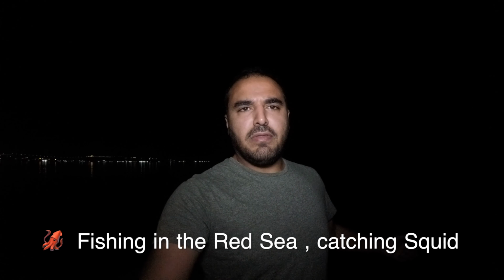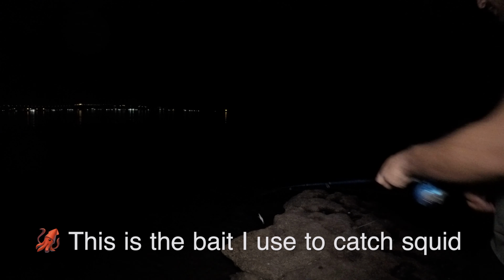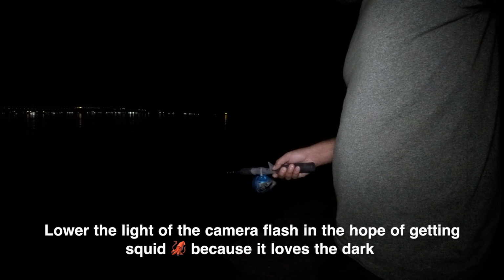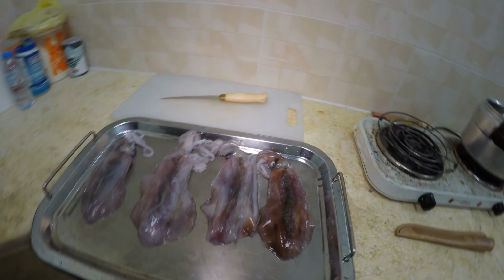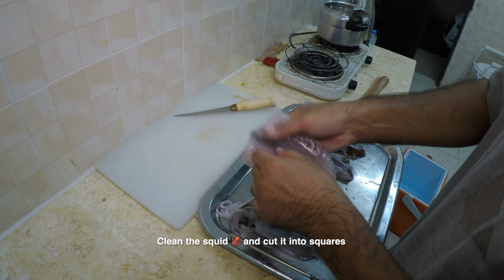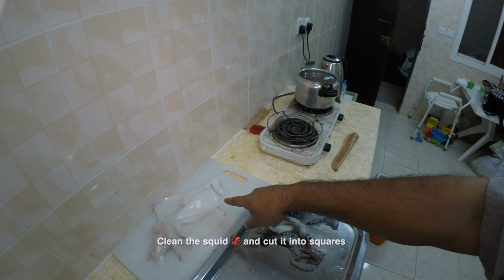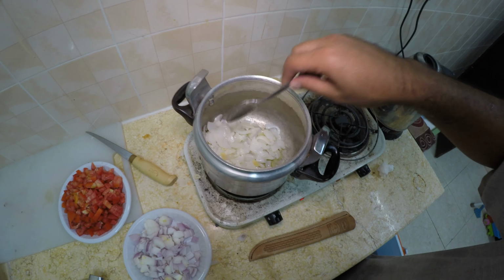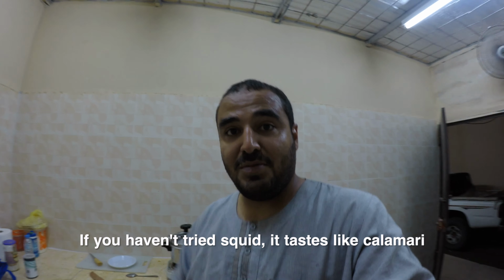episode (35) Catching a squid & cooking | صيد وطهي سمكة 🦑 الحبار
لخلايا الضوئية للحبار تتحرك حتى وهو ميت 🦑 Photocells of squid move even when they are dead
تقطيع الحبار وتنظيفه 🦑 Squid cutting and cleaning
اعداد صلصة السمسم ( طحينة سائلة ) مع الليمون Prepare sesame sauce (liquid tahini) with lemon
نضج الحبار والاستمتاع بالوجبة على الشاطئ 🦑🍲. enjoy the meal on the beach

FOR MORE CONTENT LIKE THIS CHECK OUT faiz Alfaiz YOUTUBE CHANNEL

الحَبَابير (المفرد: حَبَّار) [2] (الاسم العلمي: Sepiida) هي حيوانات بحرية تتبع طائفة رأسيات الأرجل من شعبة الرخويات.

وطائفة رأسيات الأرجل تشتمل على الحبابير ،والاخطبوطات ،والنواتيّ ، للحبابير صدفة كلسية داخلية تسمى بلسان البحر (وهي عبارة عن صدفة كلسية داخلية تمتلئ فراغاتها بغاز وبتغيير كمية الغاز يستطيع الحبار أن يتحكم بالطفو والغوص). مدة حياتها تتراوح بين سنة إلى سنتين.

تسمية أخرى

ورد في المعجم الكبير لمجمع اللغة العربية في مصر أن الخَذّاق سمكة لها ذوائب كالخيوط إذا صيدت خَذَقَت في الماء (معناها ذرقت كما يقال للطير) (عن ابن عباد) ولعله الحبار.[3]

يُسمّى الحبار في بعض دول الخليج العربي باسم: الخثّاق.

صفته

للحبار بؤبؤان كبيران يتخذان شكل يشبه حرف (W) في الضوء ويتغيّر إلى شكل دائري (O) في الظلام [4]، وُثمانِ أذرع. ومجسّان - مفردها (مِجَسّ) - ويحتويان على مِمَصّات مُسننة التي بوساطتها تمسك بالفرائس. أطوال الحبابير تتراوح بين 15 و 25 سنتيمتراً وأطول أنواع الحبابير يبلغ 50 سنتيمتراً (طول الصدفة الداخلية أو الدثار) ووزنه 10.5 كيلوغرام وهو المسمى بالحبار الأسترالي الضخم (Sepia apama) [5] وفم الحبار عبارة عن منقار يحتويّ على سُم يشل الفريسة.

عينا الحبّار تكونان على شكل حرف W في الضوء الساطع، ولكنها تتحول إلى شكل دائري في الظلام لزيادة استقبال كمية الضوء.[4]

التغذية

يغتذي الحبار بالرخويات الصغيرة والسرطان والروبيان (الجمبري) والسمك و الأُخطُبوطات والديدان والحبابير الأخرى.

المفترسات

المفترسات للحبار تشتمل على الدلافين والقروش والسمك والفُقمات (عجول البحر) والطيور البحرية والحبابير الأخرى.

الدماغ

تعدّ الحبابير - حسب الدراسات الحديثة - من أذكى اللافقاريات. وإن نسبة حجم دماغها إلى جسمها هي الأكثر في كل أجناس اللافقاريات

Squid are cephalopods in the superorder Decapodiformes with elongated bodies, large eyes, eight arms and two tentacles. Like all other cephalopods, squid have a distinct head, bilateral symmetry, and a mantle. They are mainly soft-bodied, like octopuses, but have a small internal skeleton in the form of a rod-like gladius or pen, made of chitin.

Squid diverged from other cephalopods during the Jurassic and occupy a similar role to teleost fish as open water predators of similar size and behaviour. They play an important role in the open water food web. The two long tentacles are used to grab prey and the eight arms to hold and control it. The beak then cuts the food into suitable size chunks for swallowing. Squid are rapid swimmers, moving by jet propulsion, and largely locate their prey by sight. They are among the most intelligent of invertebrates, with groups of Humboldt squid having been observed hunting cooperatively. They are preyed on by sharks, other fish, sea birds, seals and cetaceans, particularly sperm whales.

Squid can change colour for camouflage and signalling. Some species are bioluminescent, using their light for counter-illumination camouflage, while many species can eject a cloud of ink to distract predators.

Squid are used for human consumption with commercial fisheries in Japan, the Mediterranean, the southwestern Atlantic, the eastern Pacific and elsewhere. They are used in cuisines around the world, often known as "calamari". Squid have featured in literature since classical times, especially in tales of giant squid and sea monsters.

Taxonomy and phylogeny

Squid are members of the class Cephalopoda, subclass Coleoidea. The squid orders Myopsida and Oegopsida are in the superorder Decapodiformes (from the Greek for "ten-legged"). Two other orders of decapodiform cephalopods are also called squid, although they are taxonomically distinct from squids and differ recognizably in their gross anatomical features. They are the bobtail squid of order Sepiolida and the ram's horn squid of the monotypic order Spirulida. The vampire squid (Vampyroteuthis infernalis), however, is more closely related to the octopuses than to any squid.[]

The cladogram, not fully resolved, is based on Sanchez et al., 2018.[4] Their molecular phylogeny used mitochondrial and nuclear DNA marker sequences; they comment that a robust phylogeny "has proven very challenging to obtain".